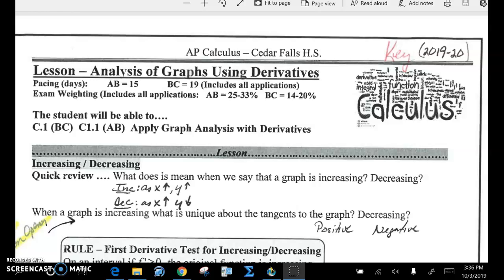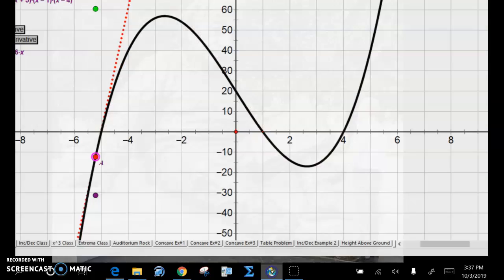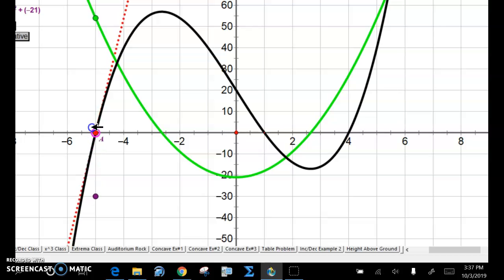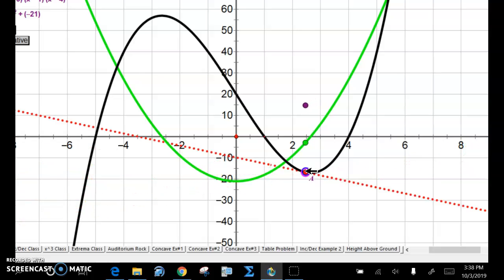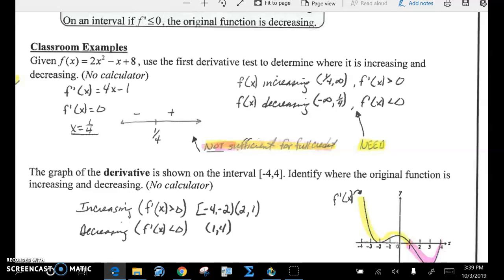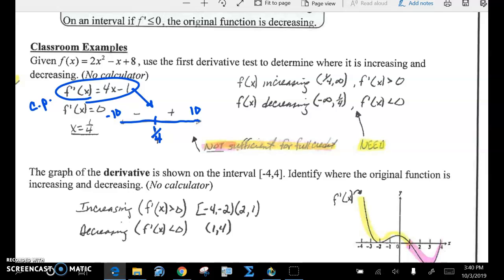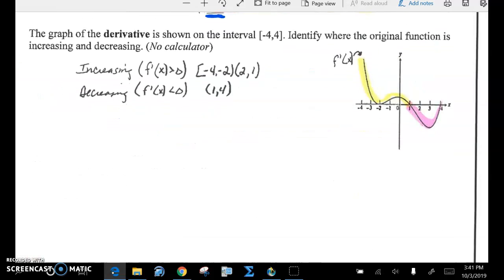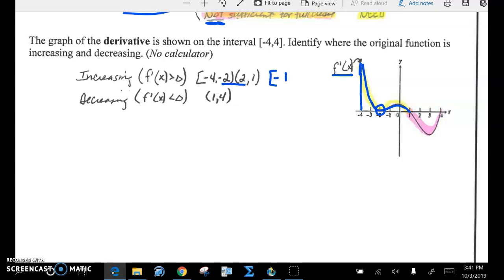Recording #1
Intro to Analysis with Graphs